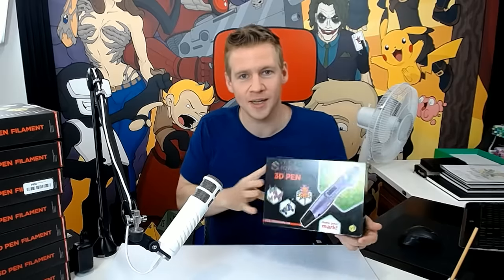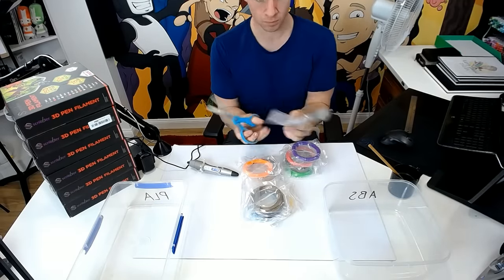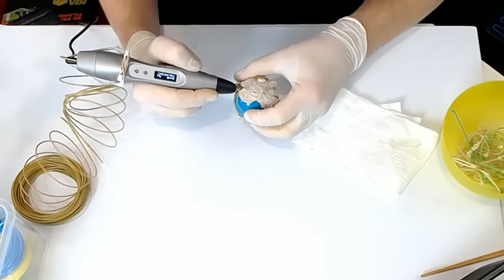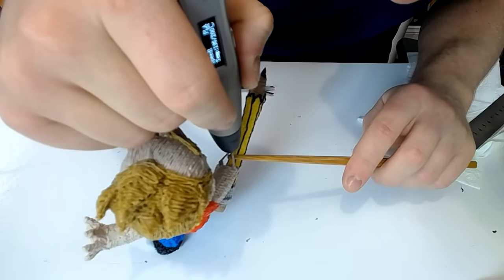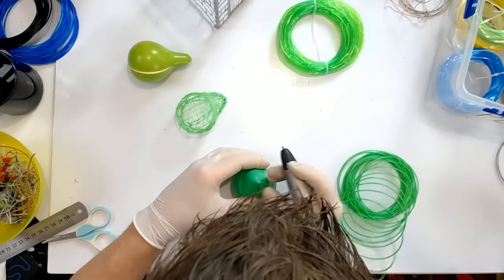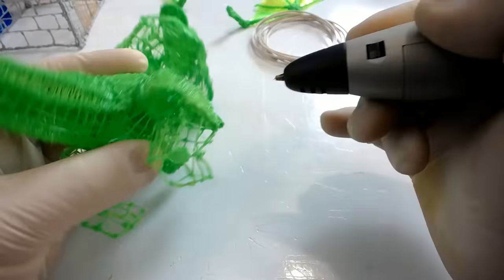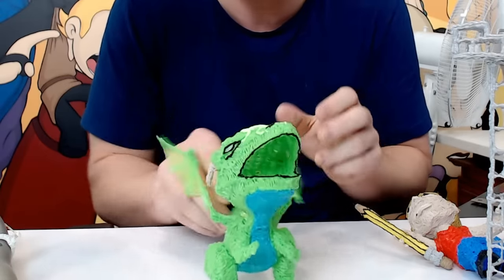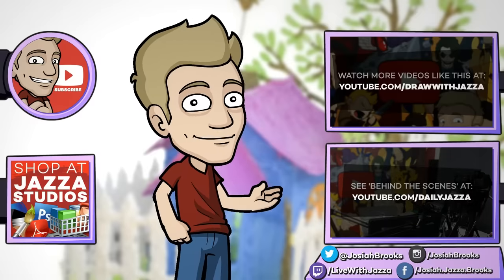EPIC 3D PEN ART CHALLENGE!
JAZZA'S OFFICIAL SOCIALS! - Follow/Sub ↴